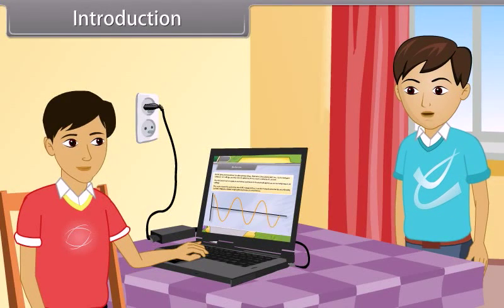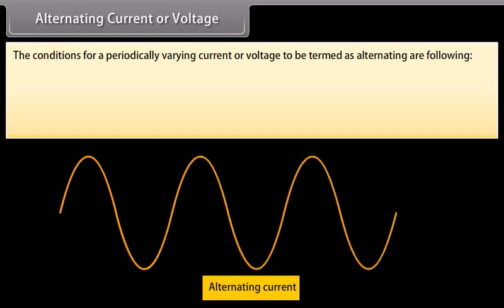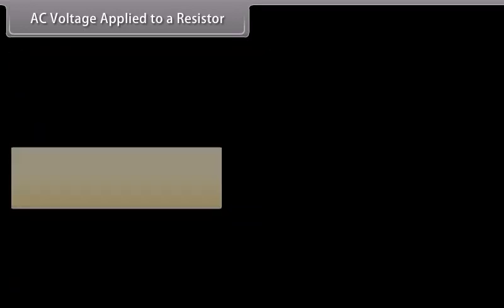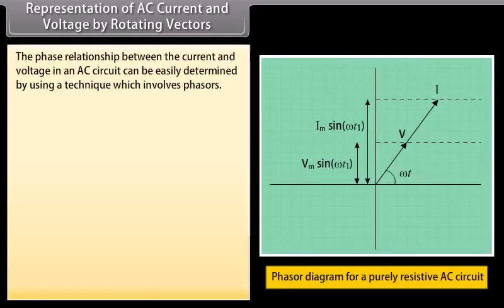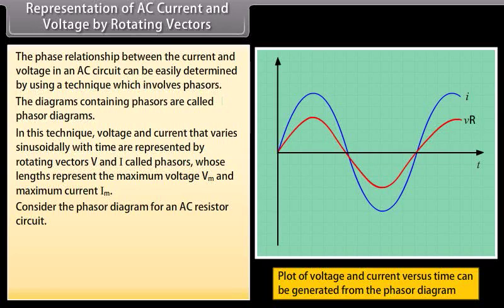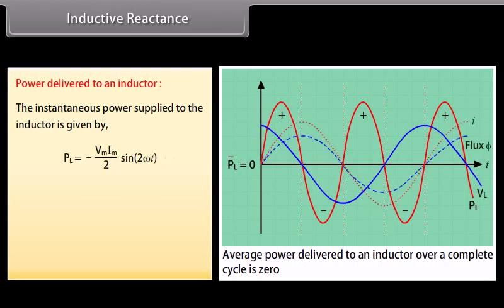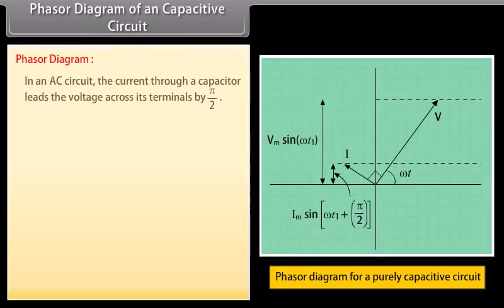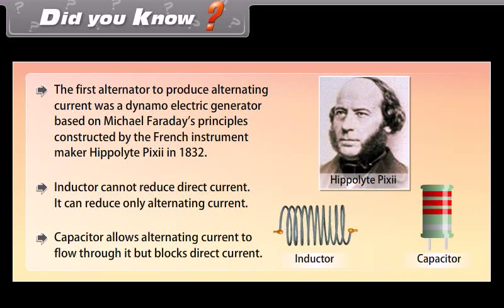Class 12 Ncert Chapter 7 Alternating current animation video